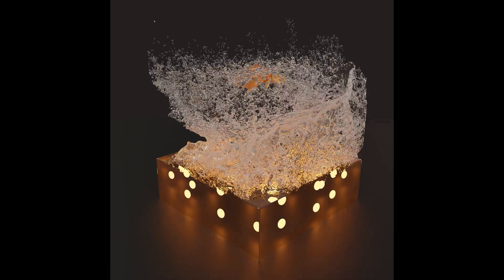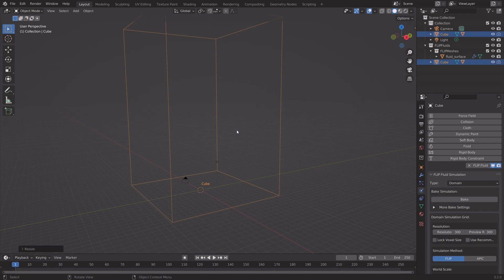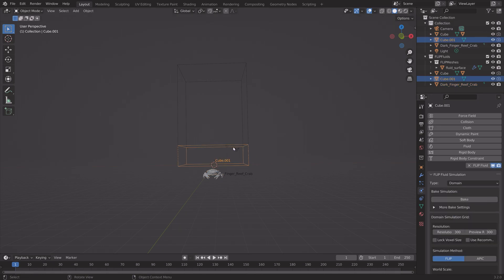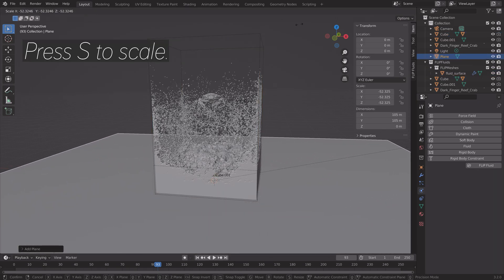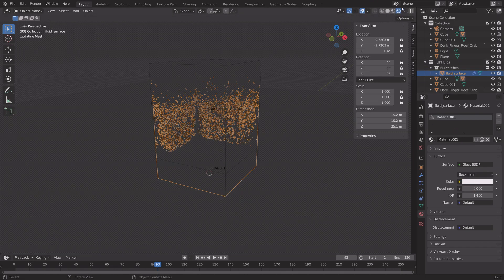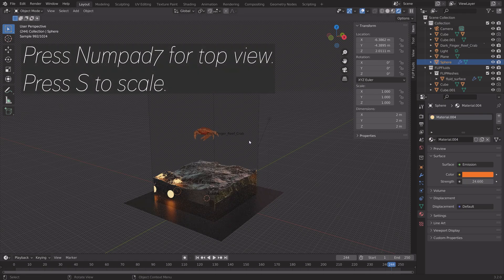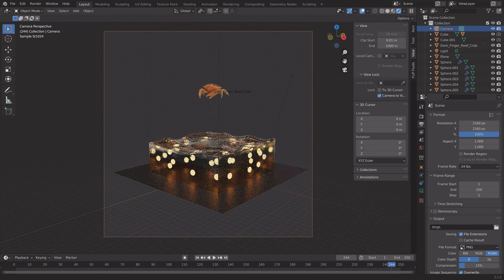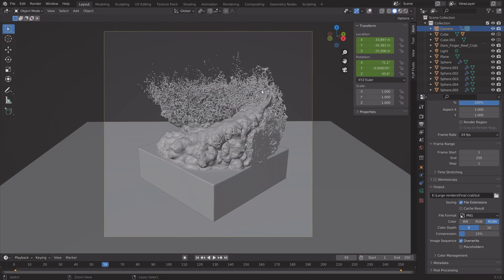[3.1] Blender Tutorial: Fluid Simulation With Flip Fluids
Learn how to make a cool simulation with Flip Fluids.